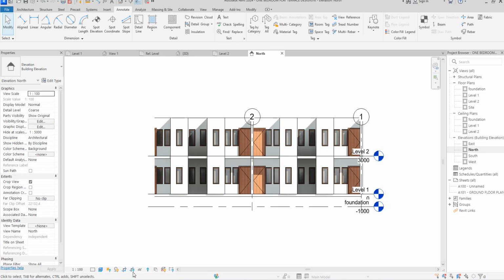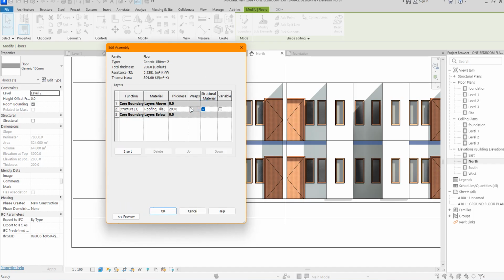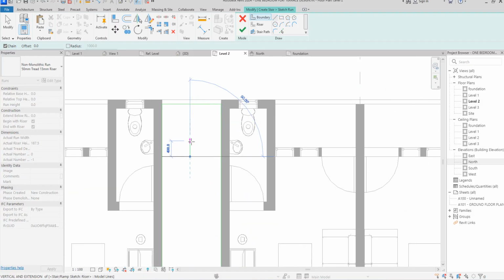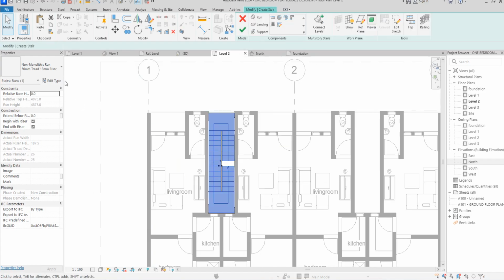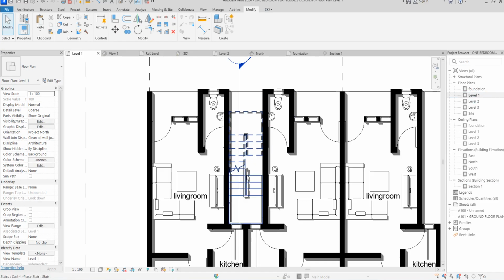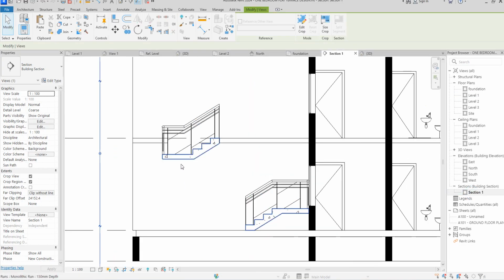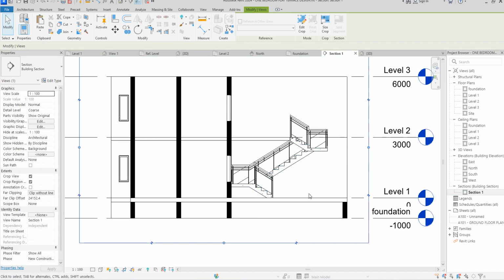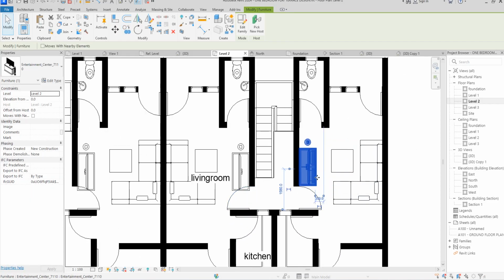HOW TO CREATE ONE BEDROOM FLAT TERRACE DESIGN IN REVIT : 3 STAIRCASE DESIGN